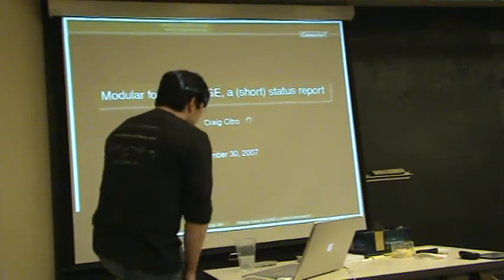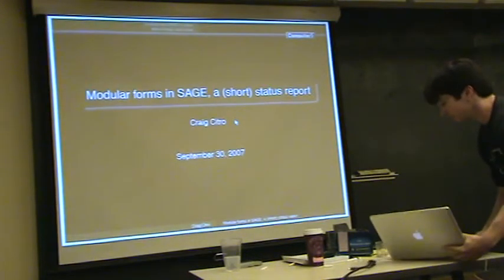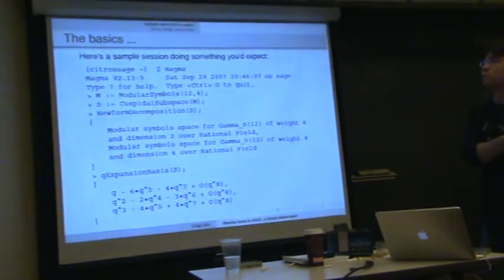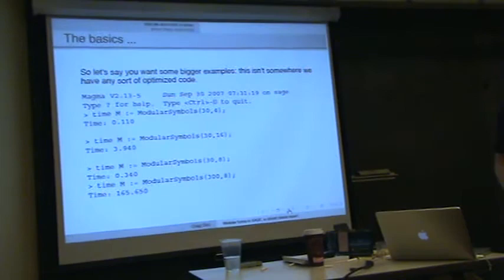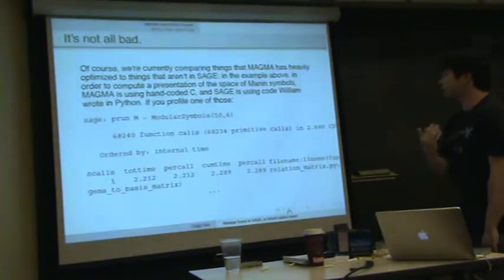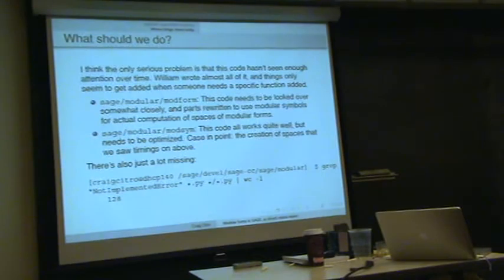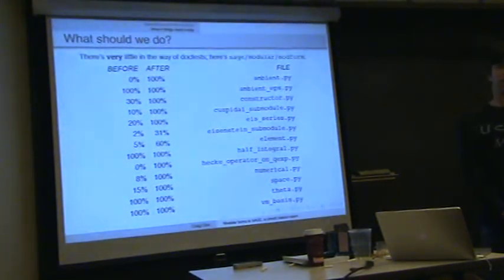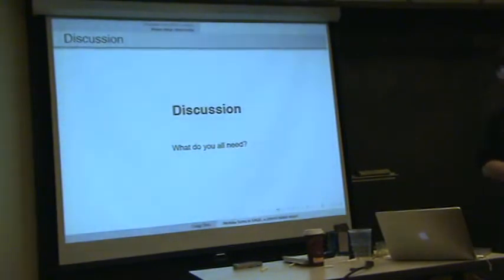Sage Days 5: Craig Citro -- Modular Forms Status Report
Craig's report

Sage
speaker: Craig Citro